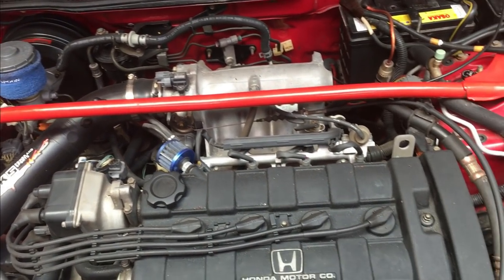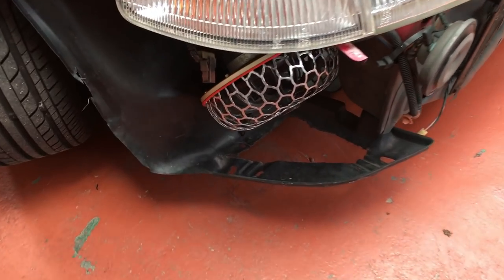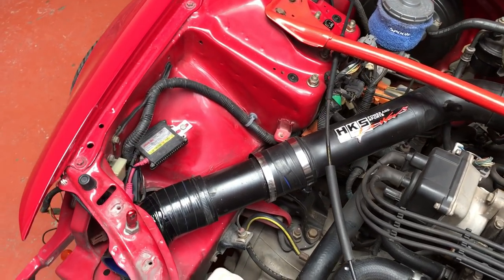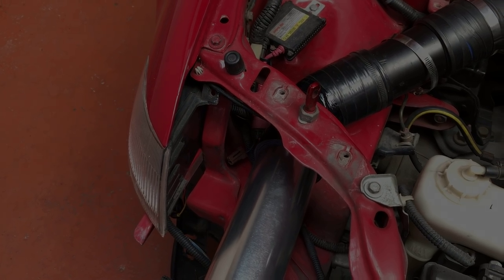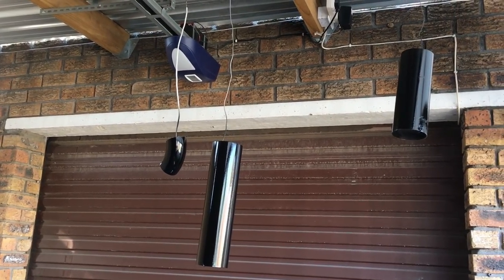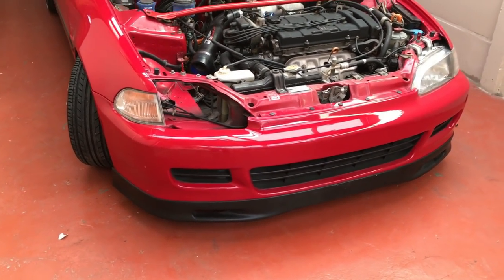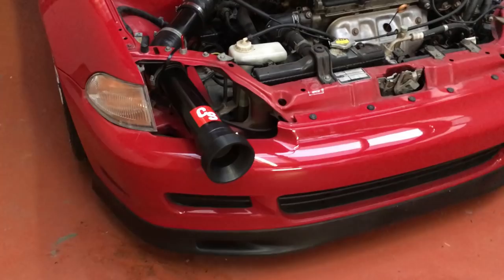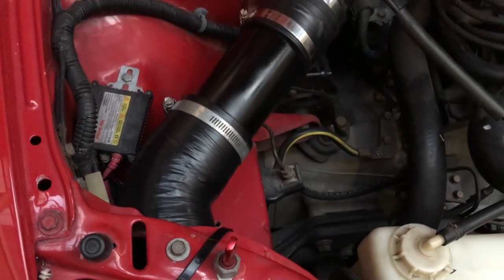HONDA EG B18 HEADLIGHT STACK INSTALL (+ SOUND CLIP)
IN THIS EPISODE I INSTALL THE CS VELOCITY STACK AND SHOW YOU GUYS HOW IT SOUNDS IN DIFFERENT CONDITIONS, FOR A EXAMPLE IN CAR & OUT CAR SOUND CLIPS

🔻 Shaamiel - GRSYMNKY